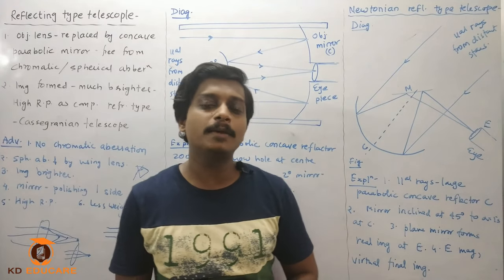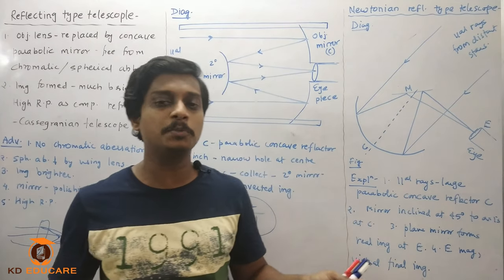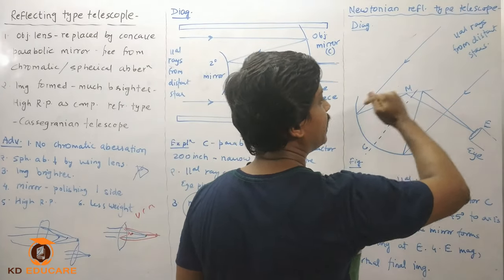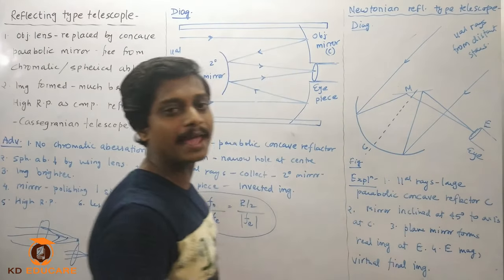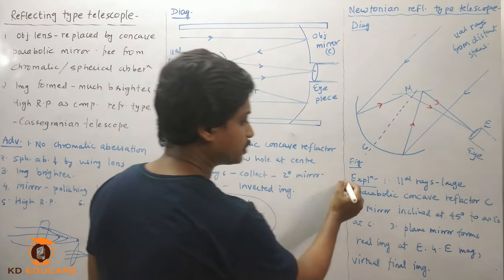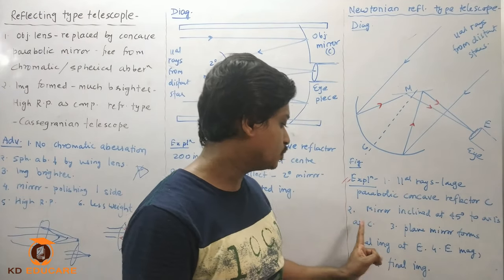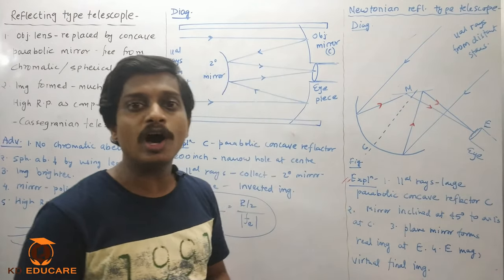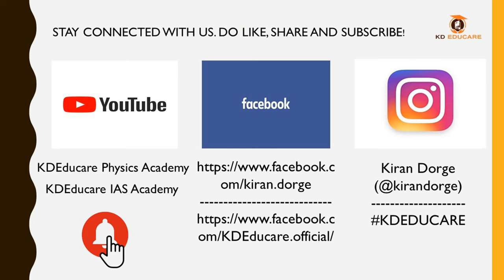Newtonian reflecting type telescope - Ray diagram, Explanation